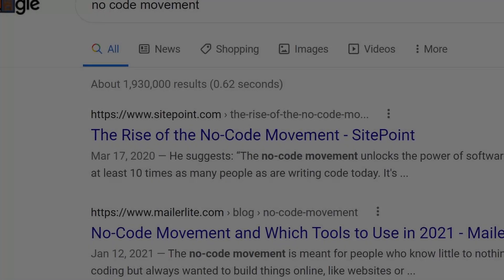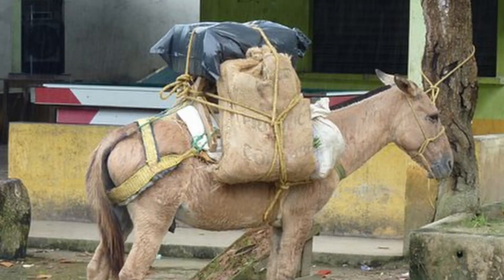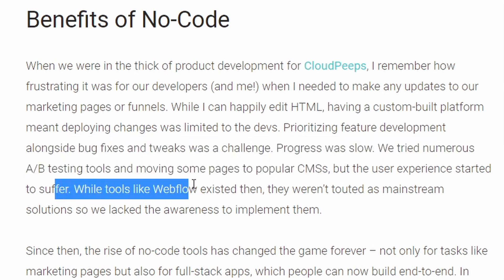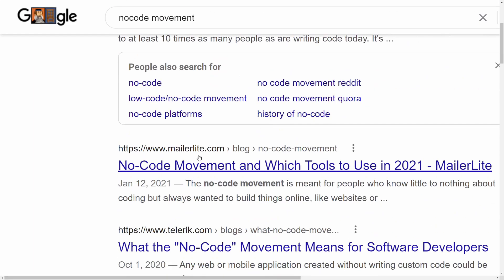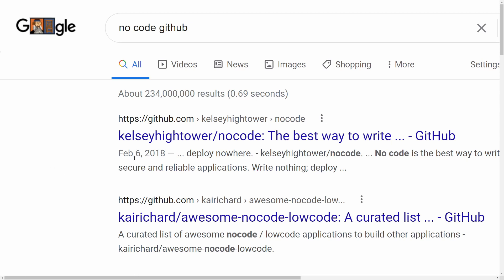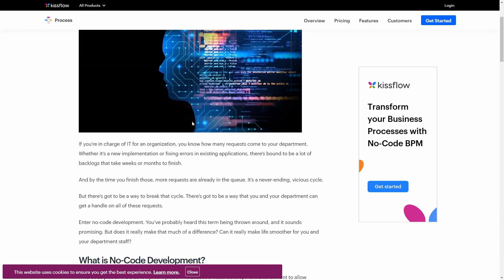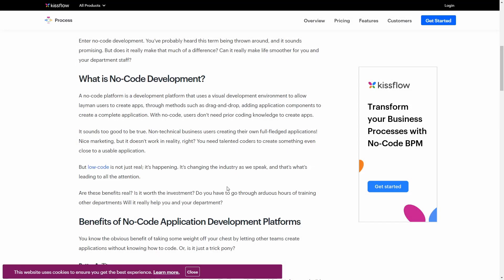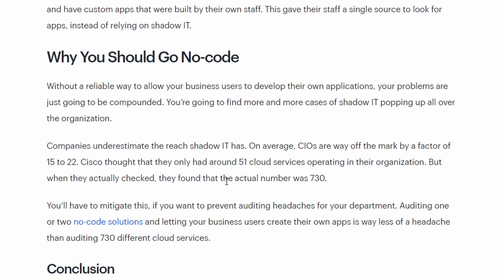What does 'No Code' mean in software development?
Ahh yes, the no code movement. What exactly is this? In this video we'll briefly explore what it means when people reference this term that is somewhat new to the software development world.

Thanks for coming to the channel to check out a video on Code, Tech, and Tutorials. _support:

I stream code and/or gaming every Thursday! I also randomly stream a time or two throughout most weeks. _support: